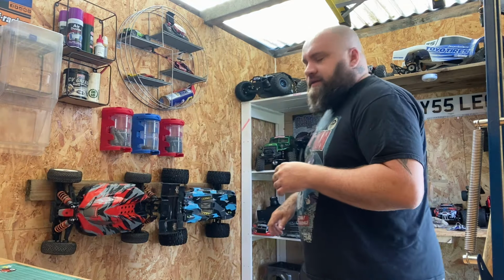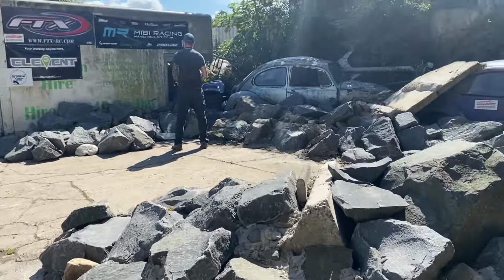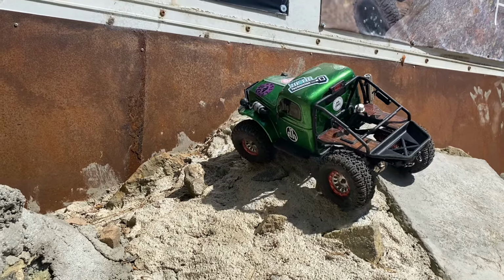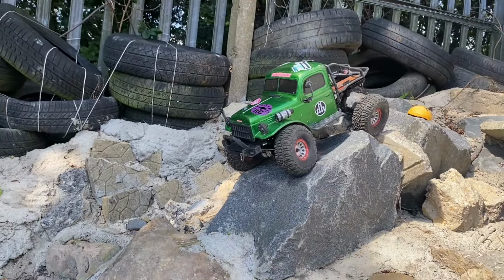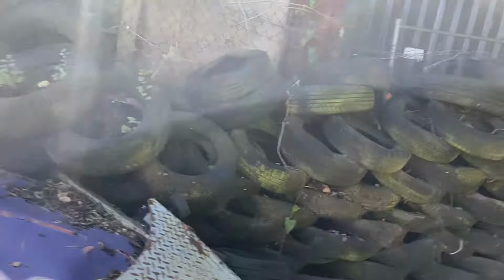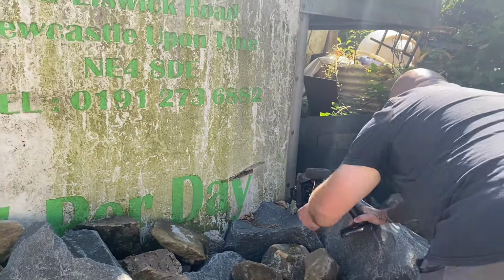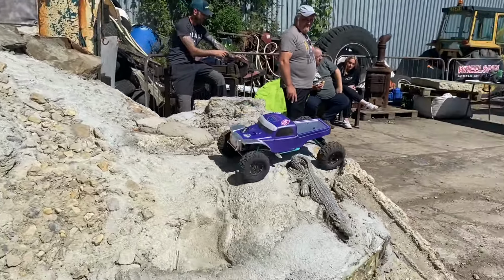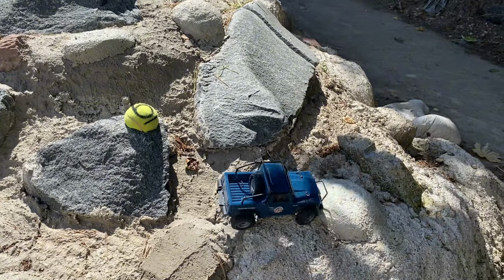Dedicated RC Rock Crawler track! With the BEST RC Trail Truck…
Welcome to Co Durham RC Crawlers!
We are an all new, purpose built RC rock crawler club, with an aim to bring competitive RC rock crawling to new people.
But let's not let the word "competitive" put you off (still loads of fun to be had). Our course is built with all RC crawlers in mind from RTRs all the way to MOA comp crawlers. Welcoming everyone from beginners to sponsored team drives, your skill level can only get better as you drive and learn from like mind individuals.
CDRC is also wheelchair and mobility scooter friendly,
The club will be hosting GCRC competition series, along with our own fun competitions to get drivers more time under pressure and home those skills in. Along with normal open days to drive freely, tune your rigs, try new lines and push your rigs ability or just hang about with new friends and talk about our passion.
CDRC team members will also be attending other RC events around the UK, such as SST, E.A.S.T. and Funduro and everyone is more than welcome to join us.
Can't wait to see you crazy crawler lot at the club

CDRC team.
Opening times : Sundays 10am till late weekday evenings to be added later keep an eye on the page
Entry fee : Adults £5
Under 16 : £2.50. must be accompanied by an adult.
Competition entry fees: depend on the event. check event posts for these.
entry fees to be paid on arrival if you are driving.
Compound 4 DL17 OSZ and the what 3 words is performed.rock.laptops